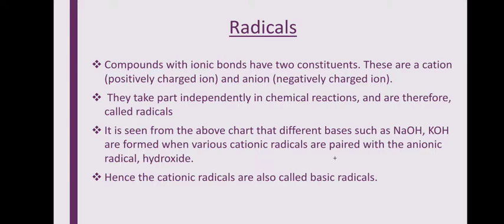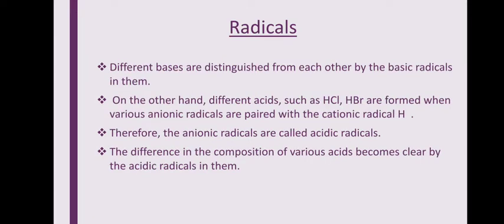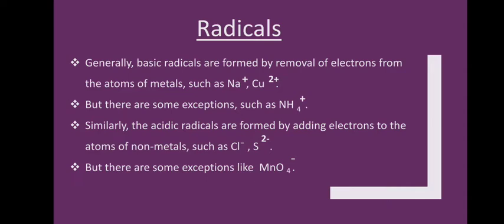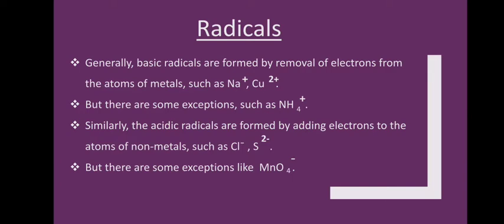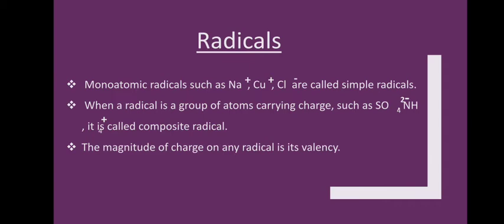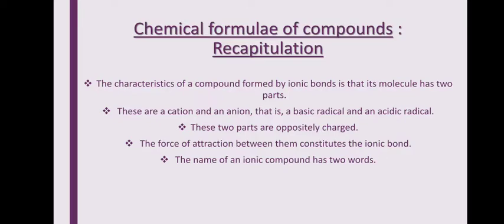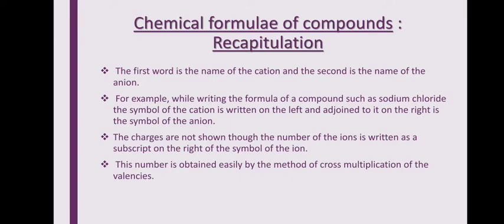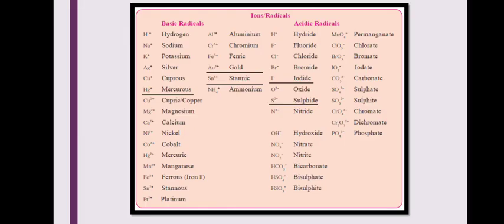STD 9 SUB Science I TOPIC Measurement of Matter Part 4 BY MRS ALIFIYA AMIR HUSSAIN